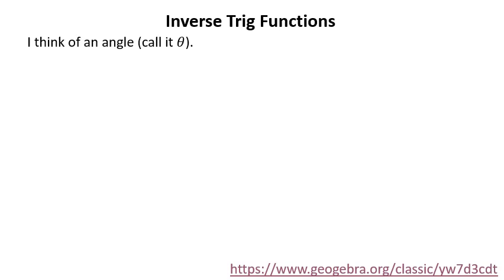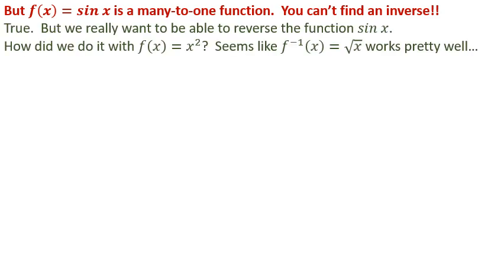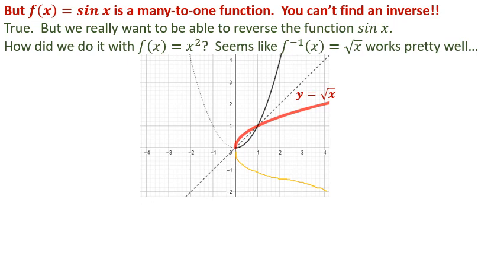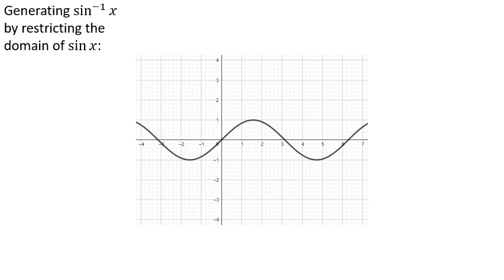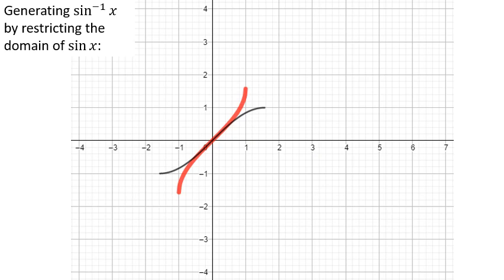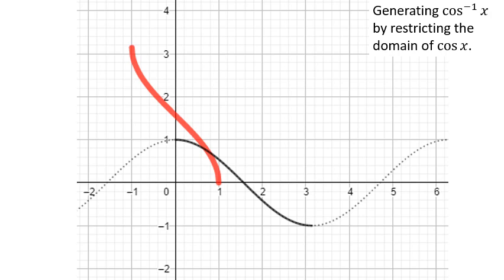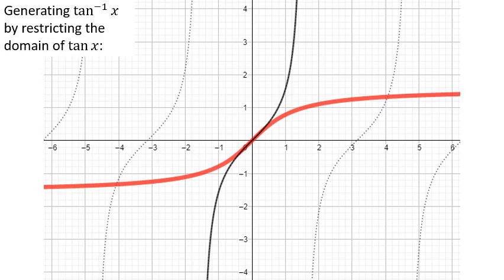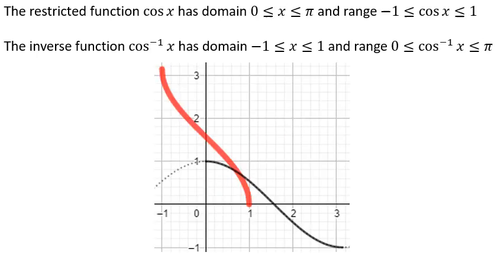Trig: Inverse Trig Functions (arccos, arcsin, arctan) (A-level Maths)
Introduction to the inverse trigonometric functions, their graphs and their domains and ranges.
Published to support remote learning of Edexcel A-level Mathematics.